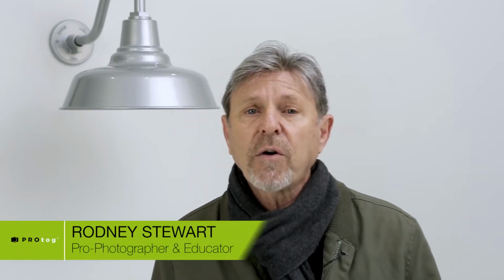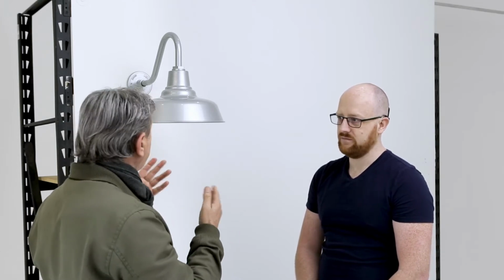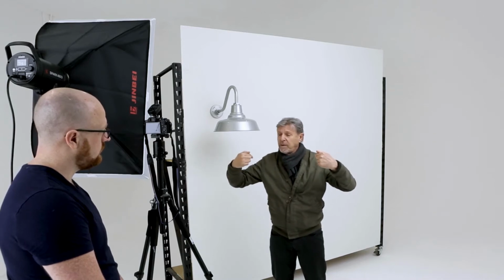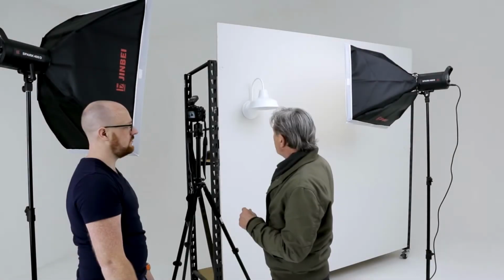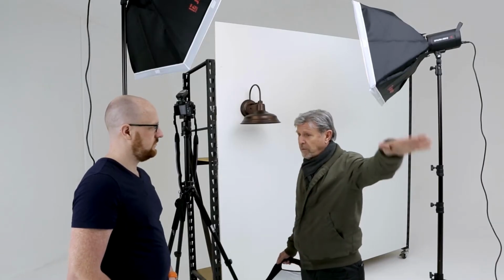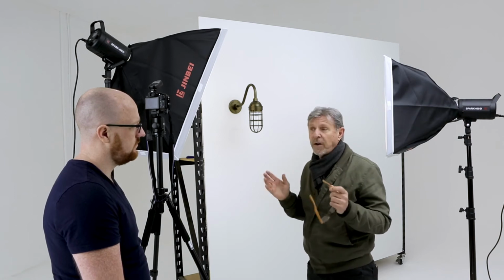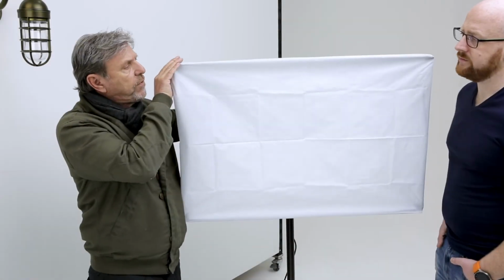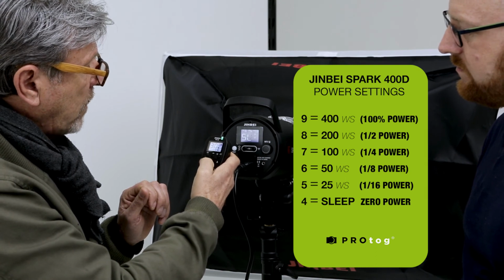Spark 400D Lighting instruction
Join photographer and educator, Rodney Stewart as he provides lighting instruction to Jesse from Barn light Australia.  Jesse is typical of a lot of business owners who need to photograph their products quickly and professionally for the web. Using the Jinbei 'Spark' 400D twin lighting kit, Rod is able to solve all the lighting issues that Jesse needed solutions to